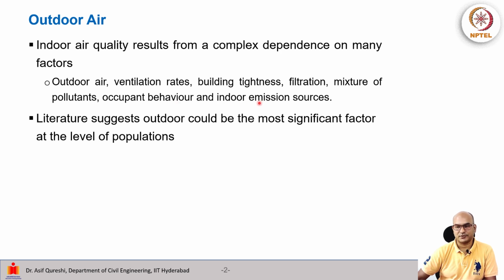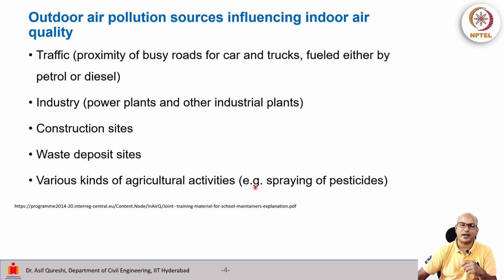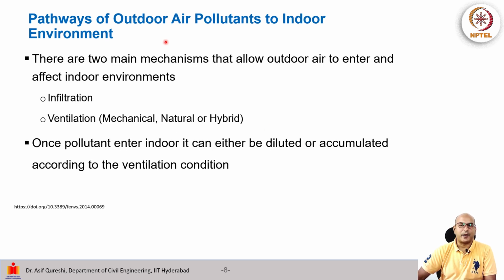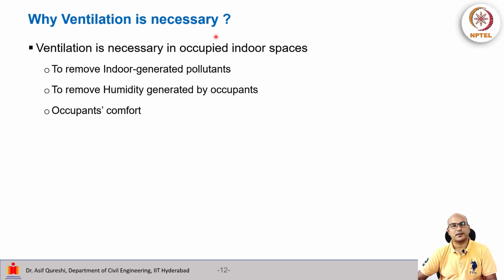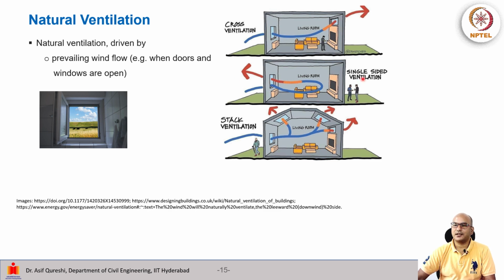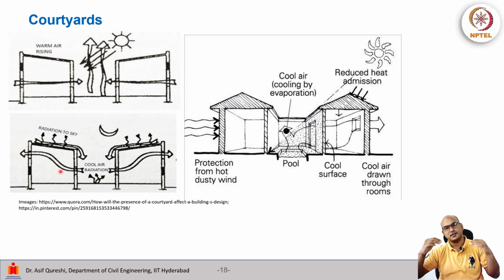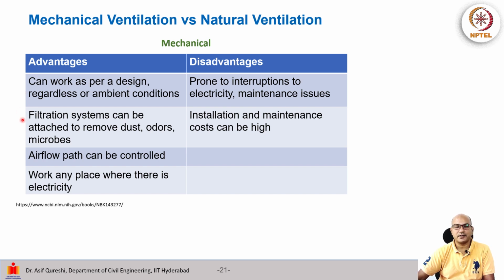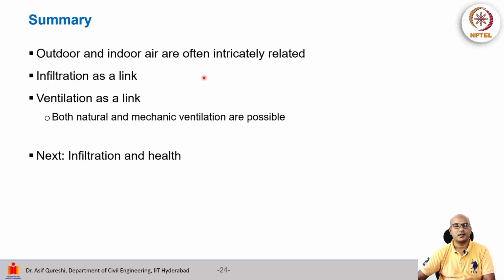Outdoor air as source to indoor air. Introduction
An introduction to the role of outdoor air, and ventilation